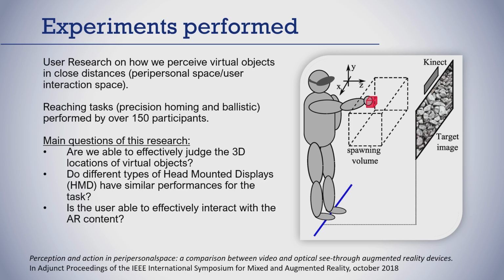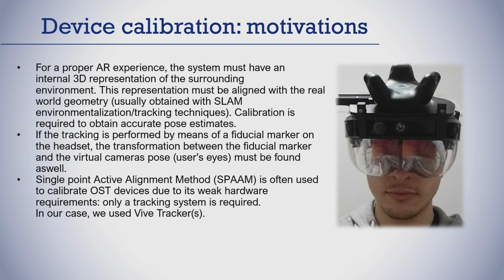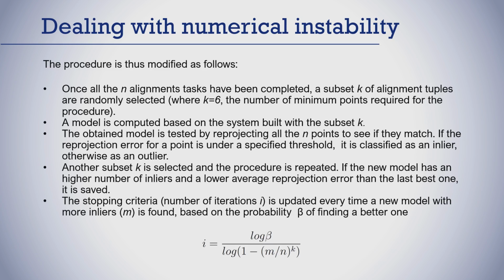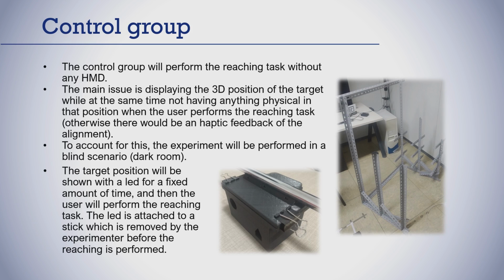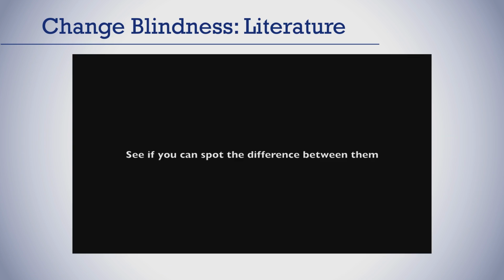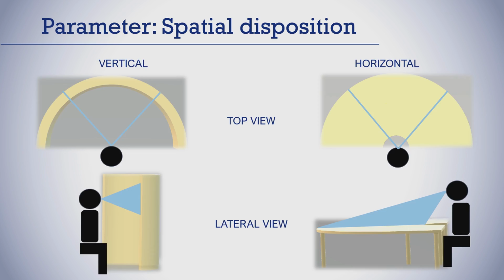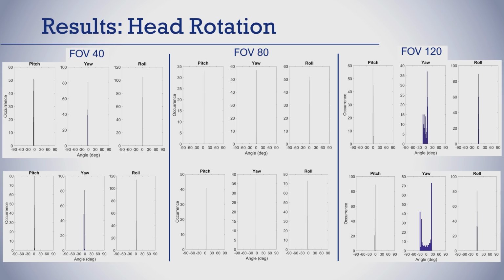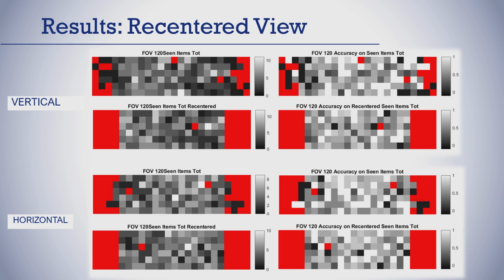Chiara Bassano, Giorgio Ballestin - Perception and Interaction in Mixed Reality Environments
Abstract
The moment we open our eyes, we experience a rich, detailed and coherent visual world extending well into the periphery. However, cognitive mechanisms involved in the canonical visual system have limited capacity. A lot of research has been done in the past in order to investigate the limits of our perceptual experience, attention and ability to recognize changes in a scene. These studies, however, used 2D images. So, on the one hand, the application of Virtual Reality to this field of research can be advantageous and lead to new findings, thanks to the capability of VR to simulate immersive environments; on the other hand, results could be useful in the design of VR applications for learning and training.

Augmented Reality (AR) is an under-development technology that has been growing in interest in the past decade. However, many factors hinder its distribution to the general public. The heavy processing requirements, hardware limitations, and the need of an easy to use portable/wearable device are still problems to be addressed. There is a huge amount of possible applications that could be implemented once those systems are stable enough. We already experienced a similar phenomena with smart-phones, which created a new society where each individual is constantly connected to endless streams of data. In the next evolution of Wearable devices and Internet of Things, Augmented Reality can play a key role in the human-computer interaction field. The goal of my research is to understand how to achieve a natural, ecological interaction with AR devices, to help to deploy this technology to the market.

Short bio
Chiara Bassano obtained her B.Sc. in Biomedical Engineering, in 2013, and her M.Sc. in BioEngineering, NeuroEngineering and bio ICT, in 2016, both at the University of Genova. She is now a third year Ph.D. student at DIBRIS under the supervision of Prof. Fabio Solari and Manuela Chessa. Her current research interest is focused on natural interaction and perception in immersive Virtual Environment.

Giorgio Ballestin is a second year PhD Student in Computer Science. He studied Robotics Engineering in the EMARO+ program, spending one year in Warsaw, Poland. His research interests focus on Augmented Reality and Computer Vision.